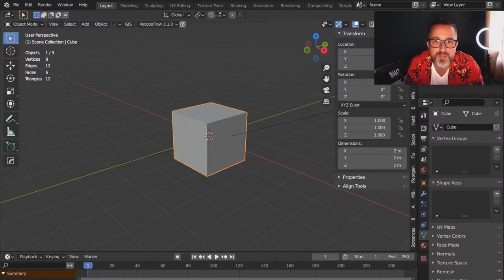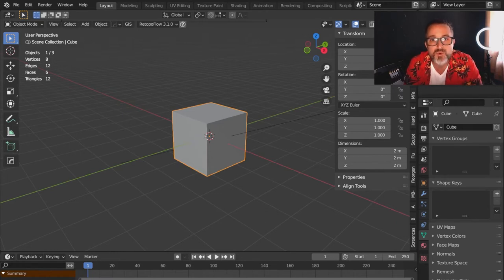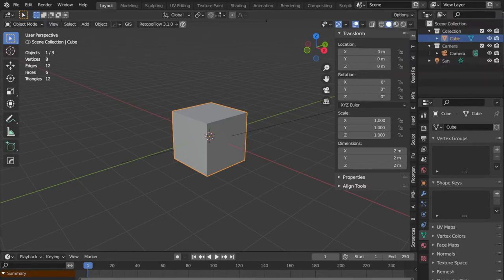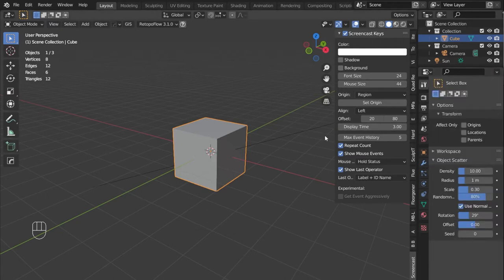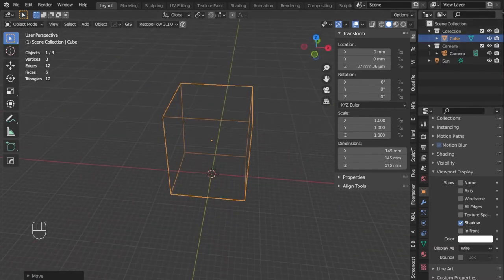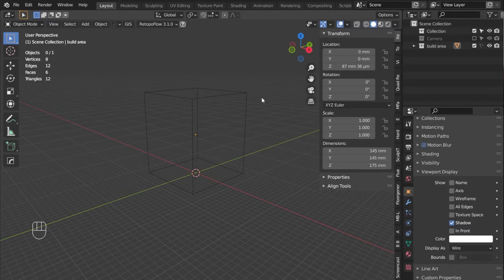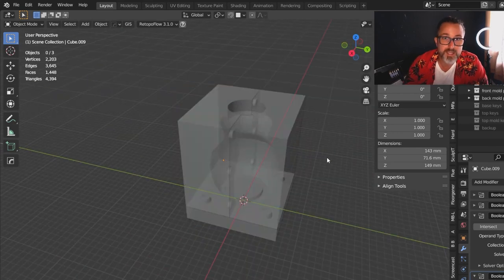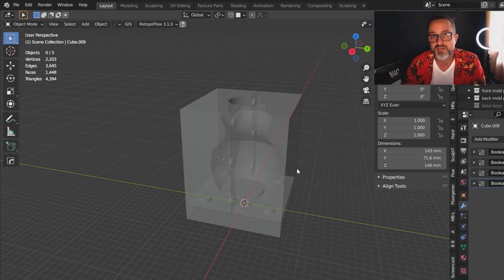Mold Making In Blender (Basics)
The basics on mold making in blender. Focuses on slip casting molds for ceramics but the fundamentals are the same for most molds.

0:00 Intro!!
1:27 Setting Up Scale 4 Printing
6:36 Making a Quick Mug Shape
8:34 Trick 4 Wall Thickness
10:37 Pour Spout Setup
12:22 Base Cut/Stamp Setup
14:07 Base Mold Piece Setup
15:37 Front & Back Mold Pieces Setup
17:25 Layer/Collection Organization
18:02 Making the Base Piece
18:54 Making the Front Mold Piece
20:29 Making the Back Mold Piece
21:04 Making a Mold Key
22:58 Aligning Mold Keys
25:29 Adding Keys to the Base
26:07 Adding Keys to the Front
28:03 Subtracting Keys from the Back
28:38 Subtracting the Base Keys from the Front/Back
29:24 Mold Is Done!
29:45 Wrapping Up